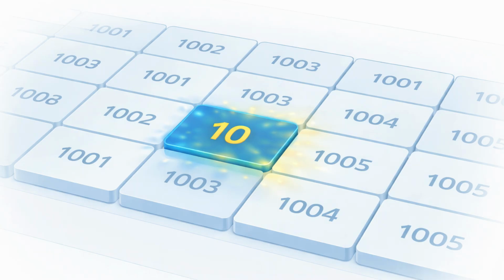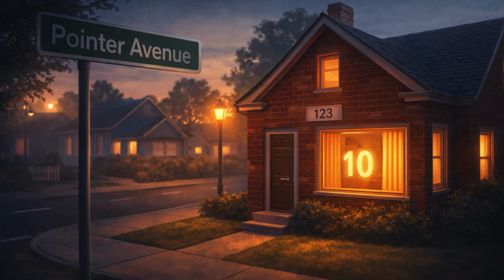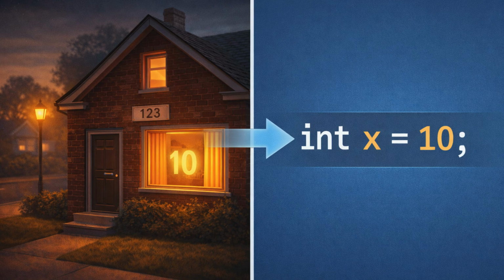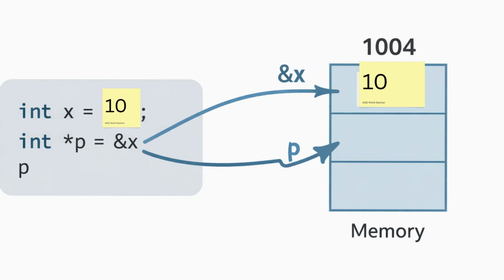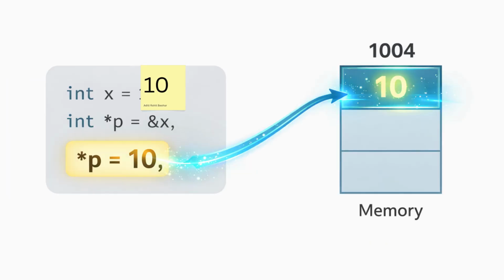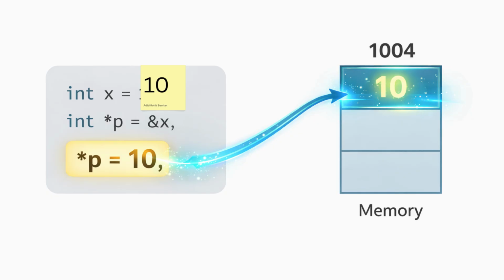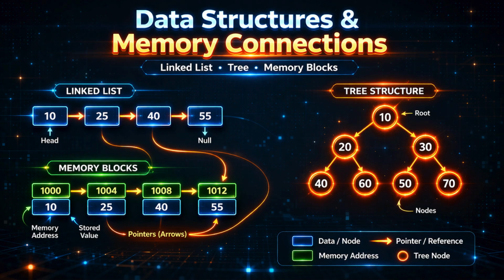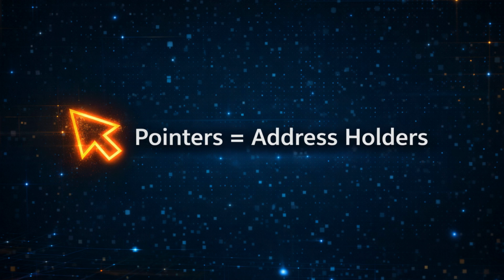Master Pointers in 5 Minutes ⚡ | Memory Made Simple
Learn Pointers in C the easiest way with clean visuals and simple explanations!

In this video, you will understand:
✔️ How pointers store addresses
✔️ How *p modifies values
✔️ Memory visualization in programming
✔️ Connection with data structures (Linked List & Trees)

This video is perfect for:
Anyone struggling with pointers